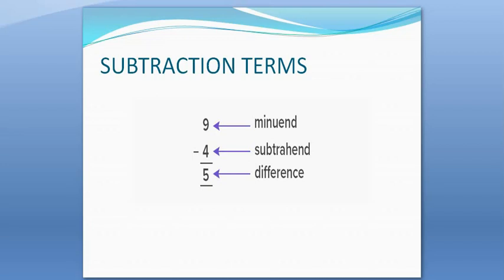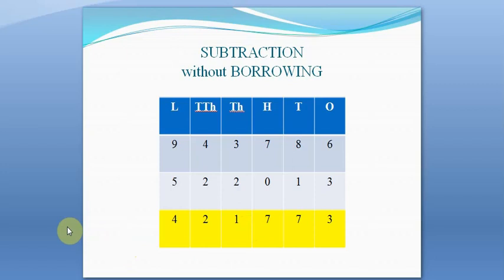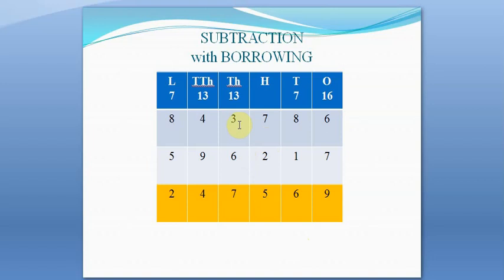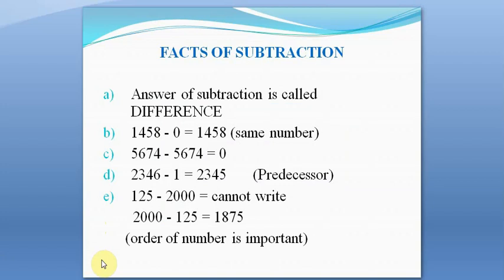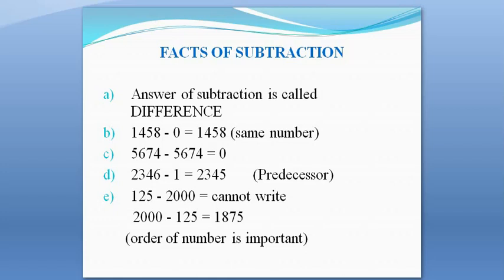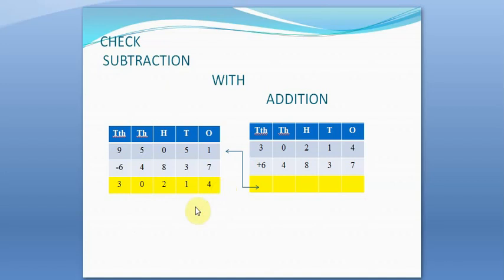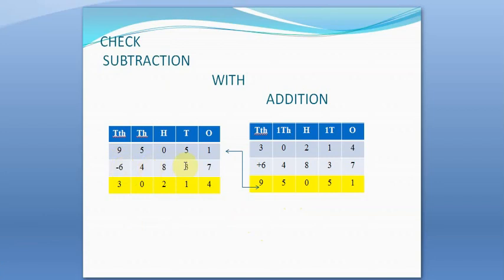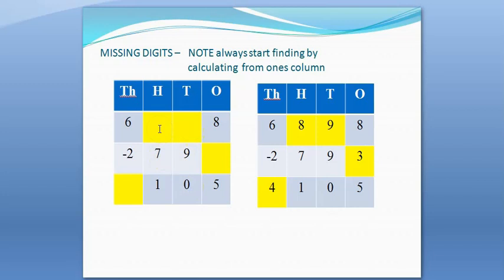Subtraction Terms//subtraction facts//Subtracting numbers// subtract and check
Video from Pragya Nanda